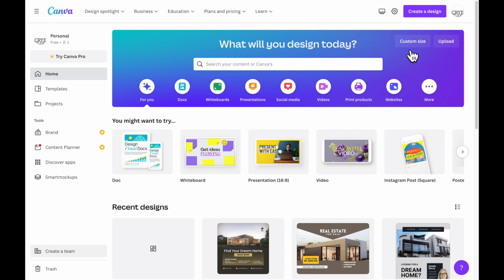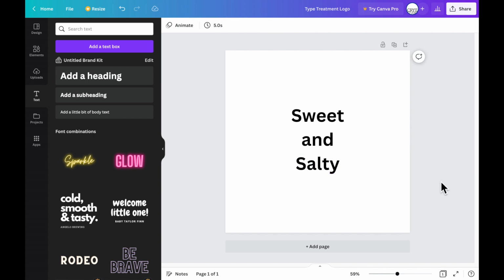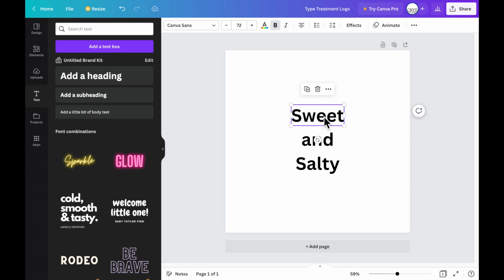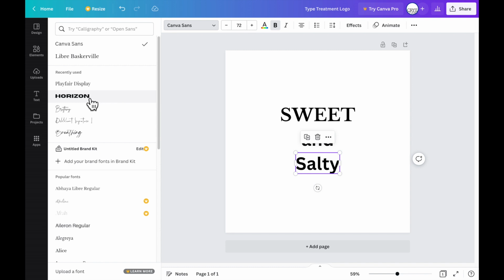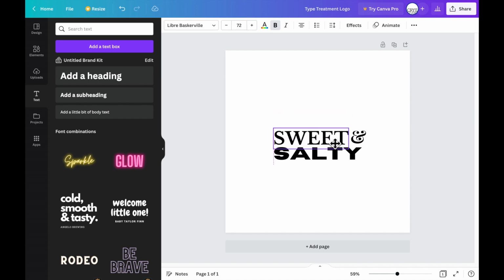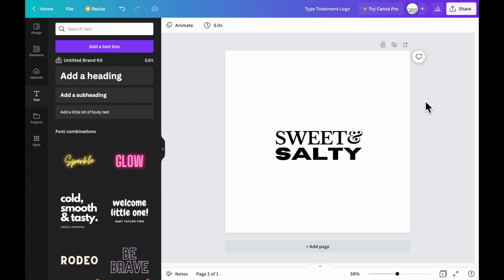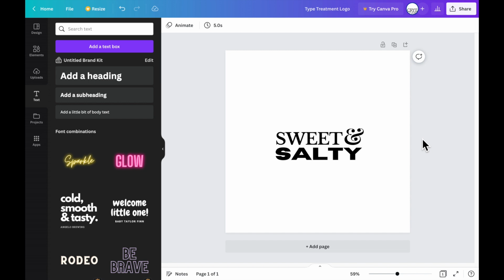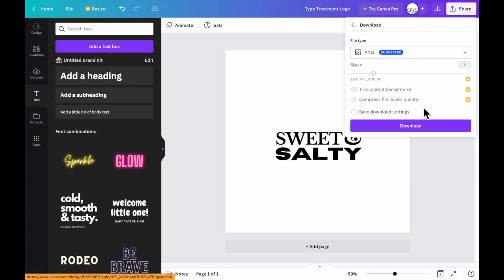How to Design a Custom Logo in Canva (Without a Template)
Learn how to design a custom type treatment logo using the free version of Canva — no templates, just creativity. In this Canva logo tutorial, we’ll design a logo from scratch for a fictional brand called Sweet & Salty, exploring fonts, layout, and alignment to create a design with real personality.

💡 Ideal for Canva beginners and DIY brand designers, this step-by-step walkthrough shows you how to:

► Choose fonts that reflect your brand vibe
► Create contrast and visual hierarchy with type
► Use Canva’s free tools for letter spacing and layout
► Save and export your logo properly (including transparent backgrounds)

💡 TIMESTAMPS
0:00 – Intro: What You’ll Learn
0:17 – Create a Custom Canvas in Canva
0:33 – Setting Up for Logo Design
0:56 – Adding Your Business Name
1:03 – Choosing Fonts with Personality
1:11 – Styling the Word "Sweet"
2:03 – Styling the Word "Salty"
2:41 – Arranging and Aligning the Logo
3:00 – Adjusting Letter Spacing in Canva
4:38 – How to Save and Download Your Logo
5:04 – Removing Backgrounds (Free vs Pro)